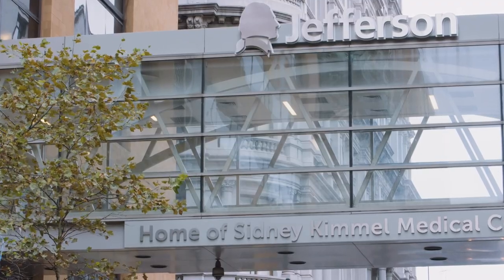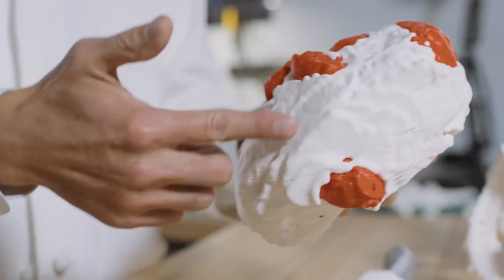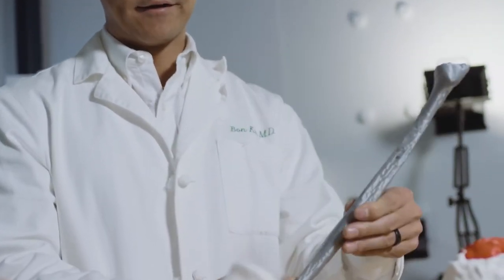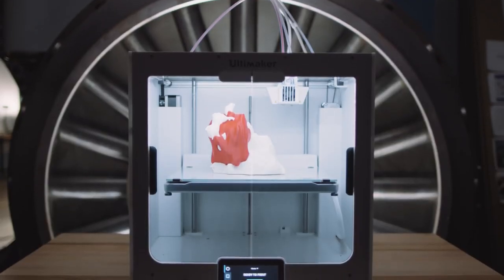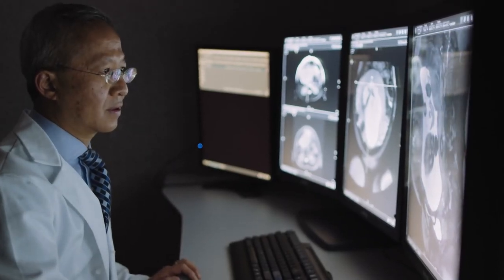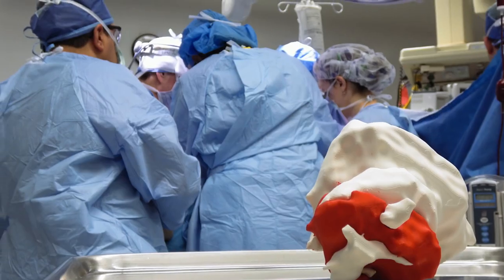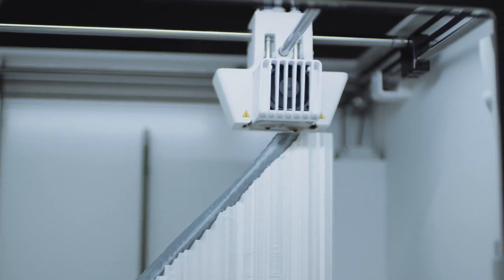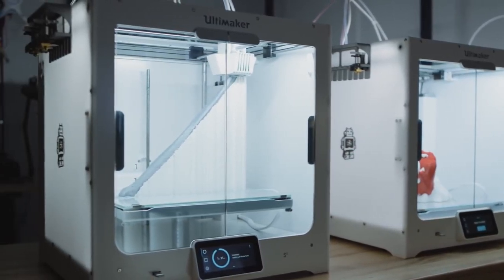Thomas Jefferson University Unlocking the potential of 3D printing for medical training